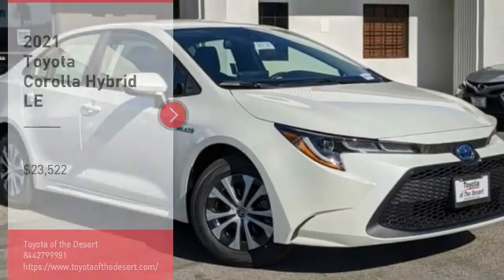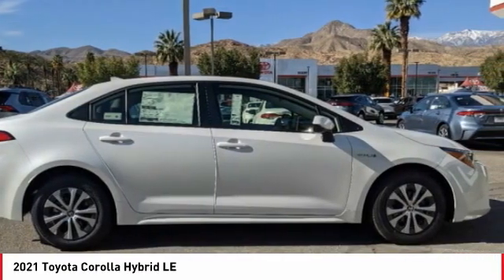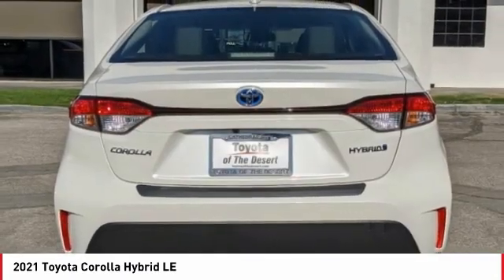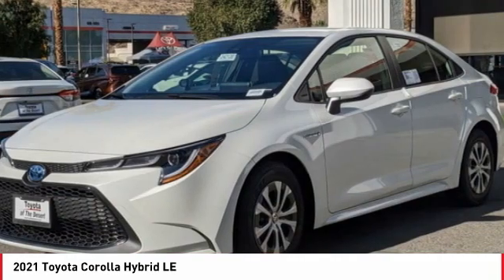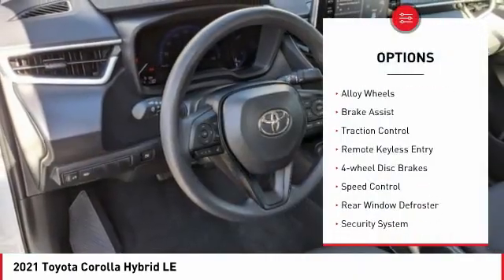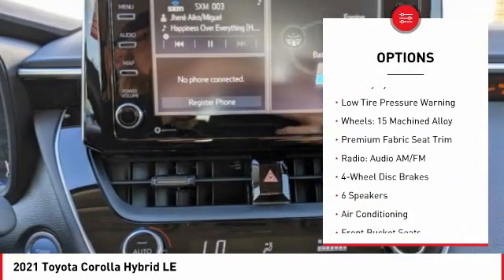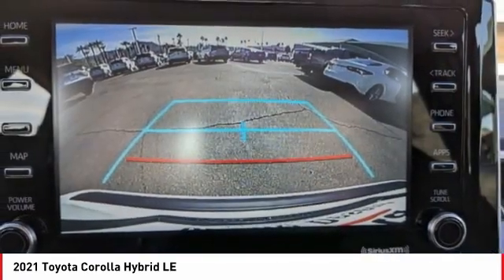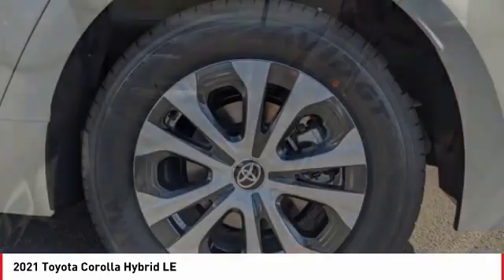2021 Toyota Corolla Hybrid Cathedral City CA 242120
2021 Toyota Corolla Hybrid LE

Located right off HWY 111 in the Cathedral City Auto Center. **ADVERTISED PRICES DO NOT INCLUDE ANY DEALER INSTALLED OPTIONS AND AD PRICES EXCLUDE LEASES** Price does not include Taxes, Tags, Title, and Licensing Fee. Price includes:$2000 - TMS Customer Cash - LA. Exp. 03/31/2021 $500 - TMS Bonus Cash - LA. Exp. 03/31/2021